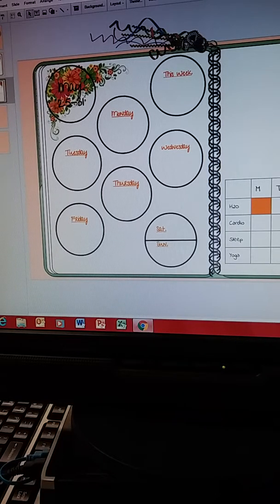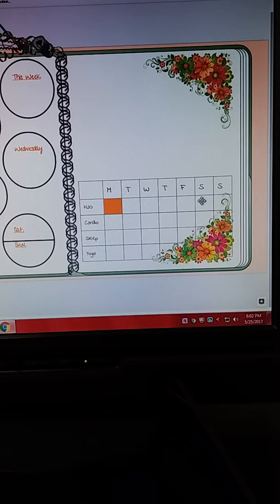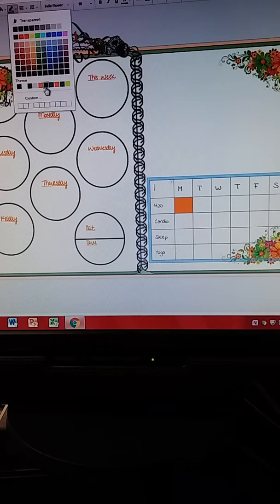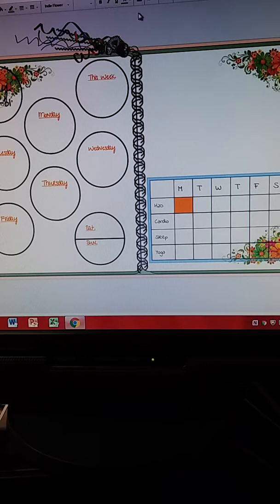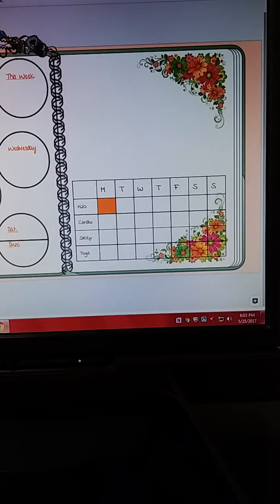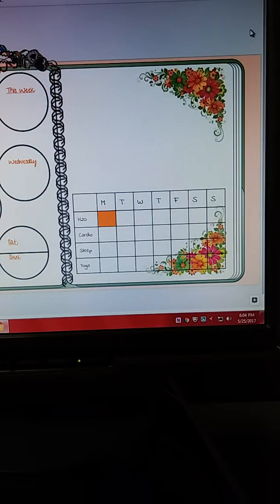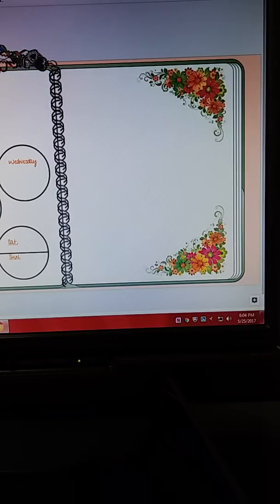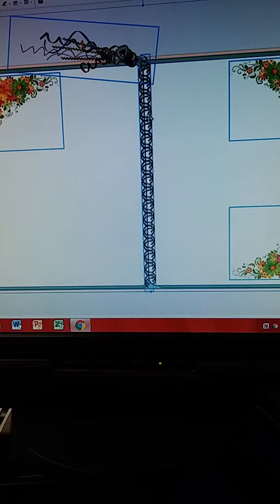(88d) Google Slides DIGITAL notebook series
🛍️ CV Influencer Store:

Support:

In this series, watch me make a notebook from blank page to several different pages.